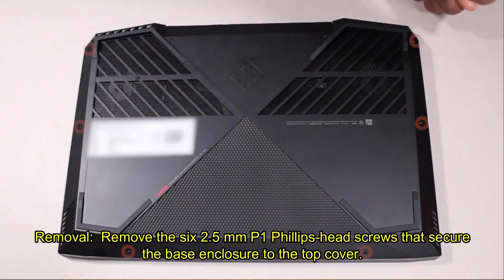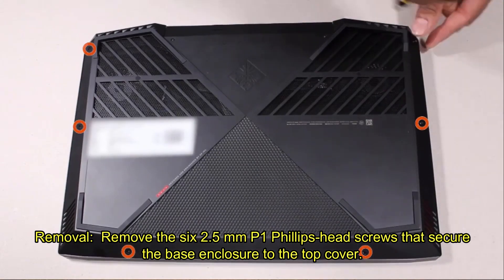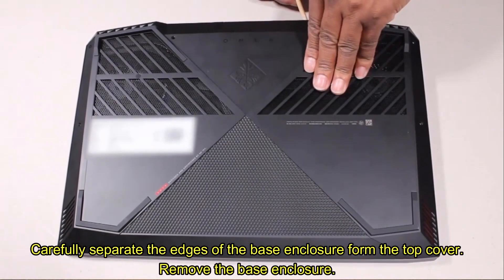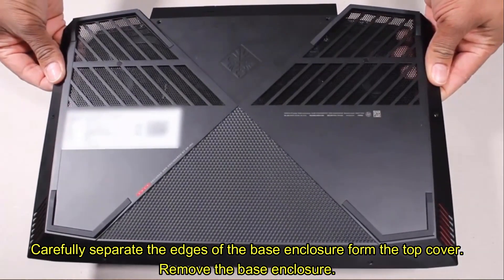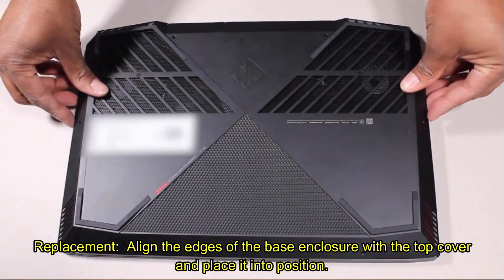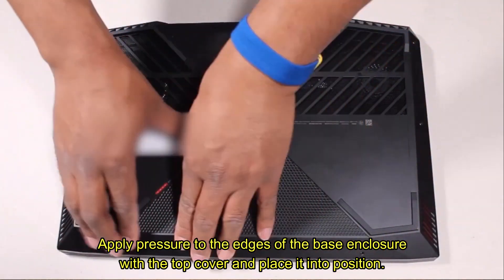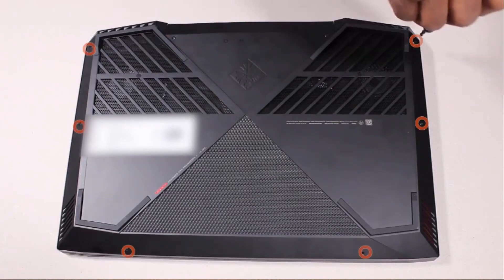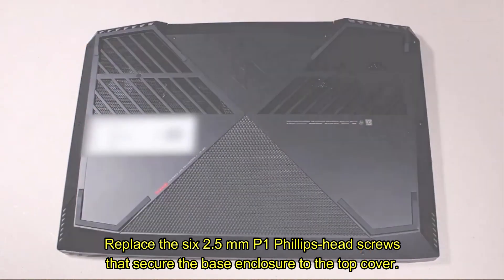How to removal and replacement the Base Enclosure for HP OMEN 15-dc Series Gaming Laptop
How to remove and replace Base Enclosure for HP OMEN 15-dc Series Gaming Laptop

- Tweezers
- Flashlight (optional)